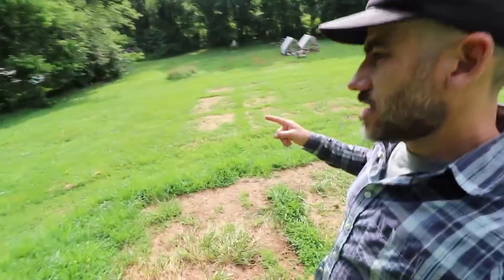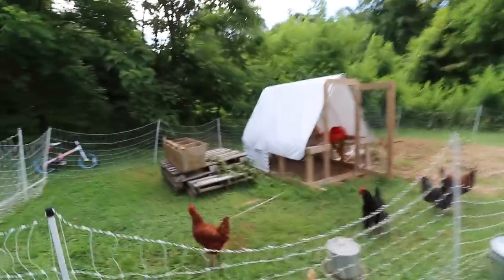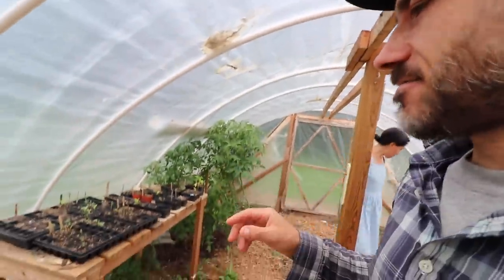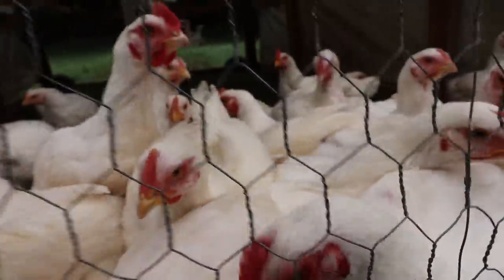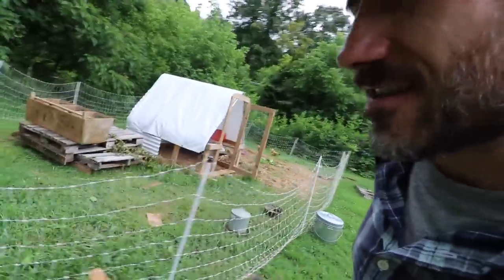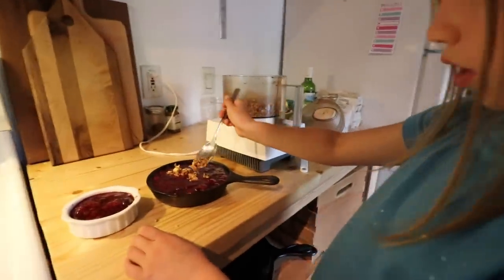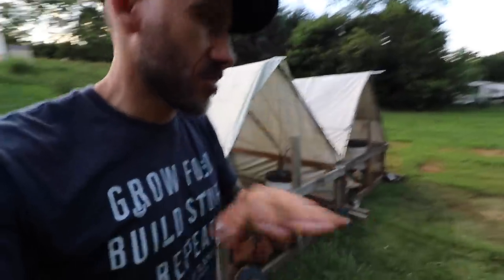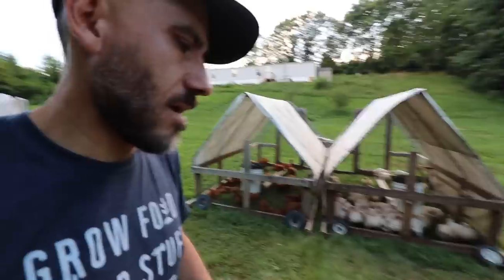Who EATS the MOST GRASS? (freedom rangers vs Cornish Cross) VLOG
In today's VLOG I talk about which chicken breed eats the most grass! Also, we harvest from our garden and bake a pie! See below for resources!

To Send Us Something from our Amazon Wishlist: